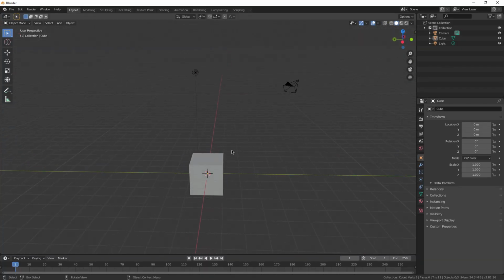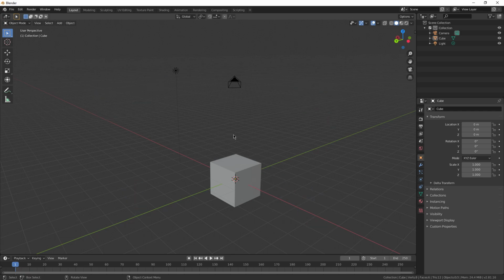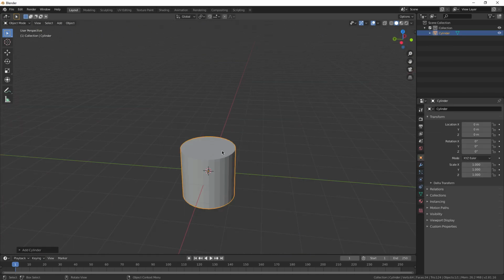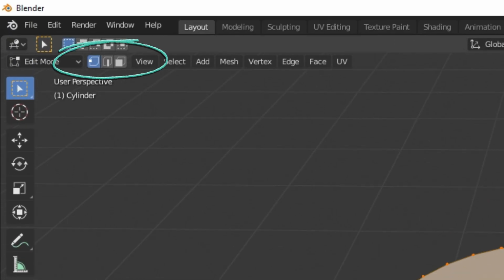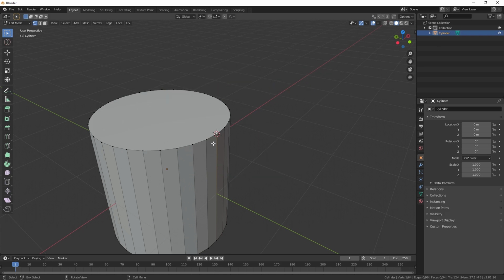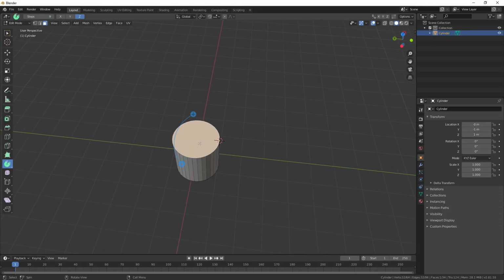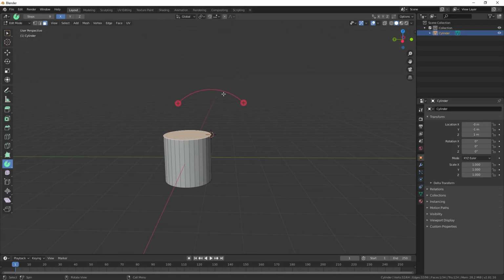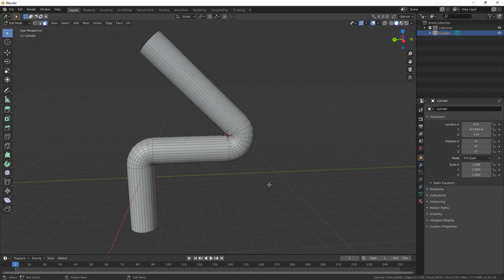How to Make Perfect Curves in Blender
My tutorials are the equivalent of chugging 10 Redbulls.